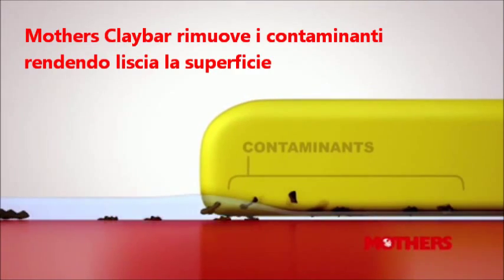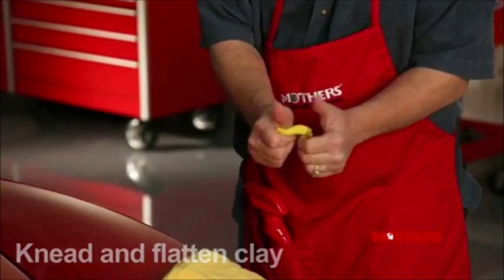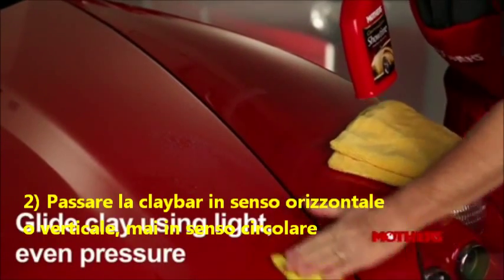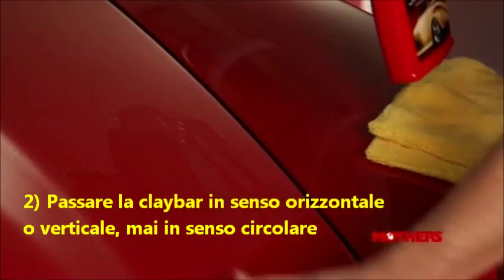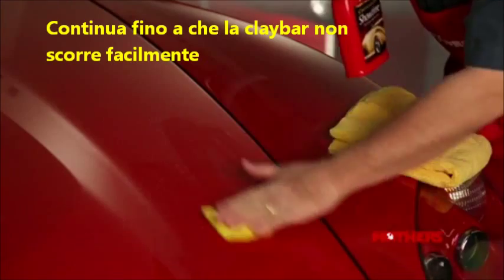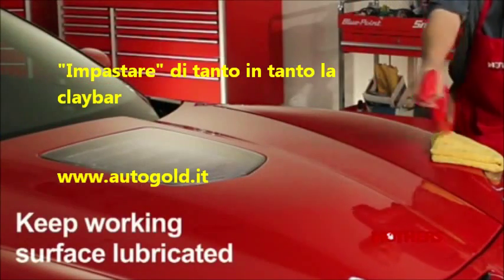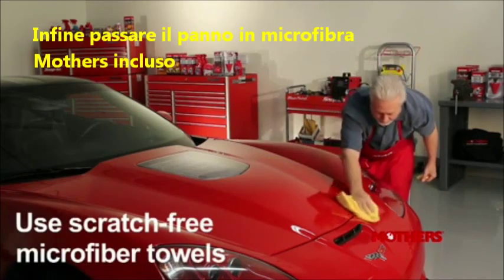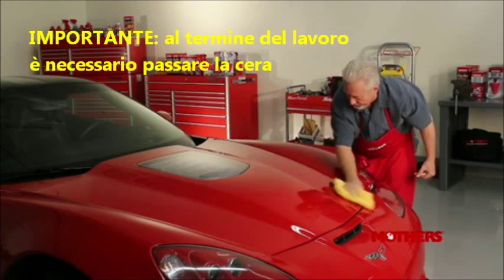MOTHERS Clay bar System - kit decontaminante carrozzeria - AUTOGOLD.it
Creato per rimuovere i detriti e particelle contaminanti che né  lavaggio né la lucidatura possono eliminare, il nostro esclusivo sistema rimuove granelli metallici, resine vegetali, depositi ambientali presenti nell'aria e qualsiasi altro detrito.
100% sicuro sulla vernice.
La supericie, ripulita dai detriti, sarà estremamente liscia, per una intensa e profonda brillantezza.